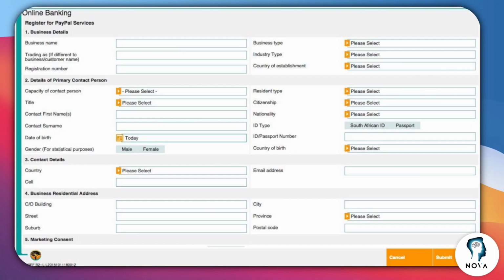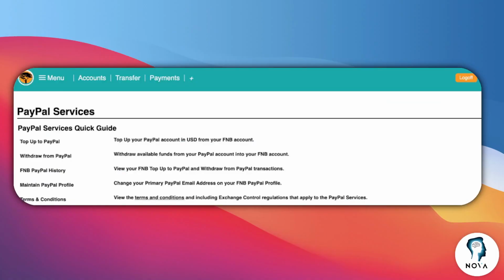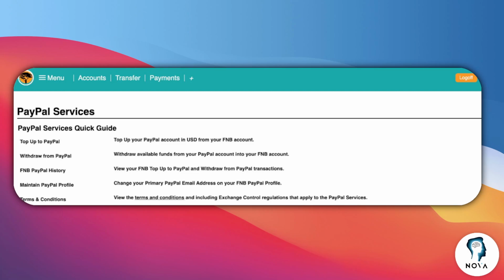How to Transfer Money from PayPal to Capitec Bank - Step By Step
How to transfer money from PayPal to Capitec Bank step by step using FNB PayPal services. Learn how to withdraw PayPal funds to Capitec, link your PayPal account with FNB, and complete the transfer correctly. This video also explains fees, exchange rates, and processing time (usually 1–3 business days) . It also covers fixes if PayPal is not linking or withdrawal is not working.